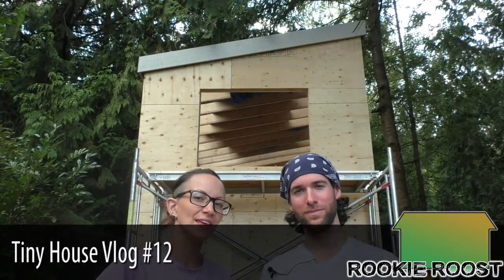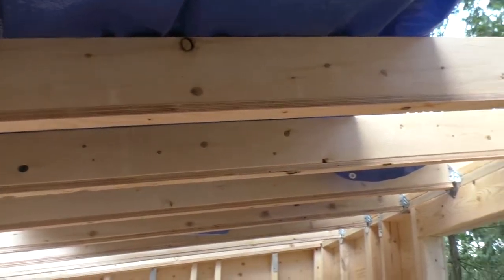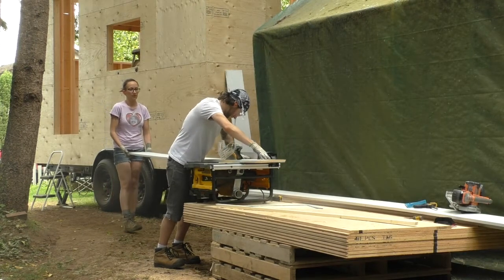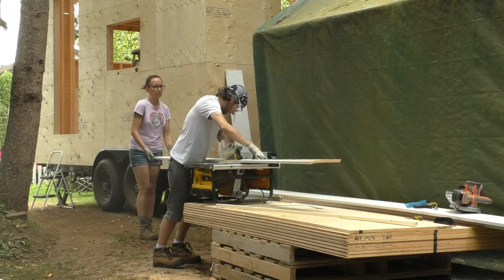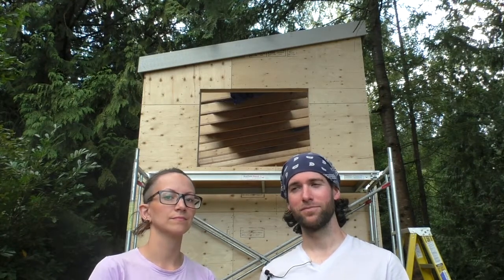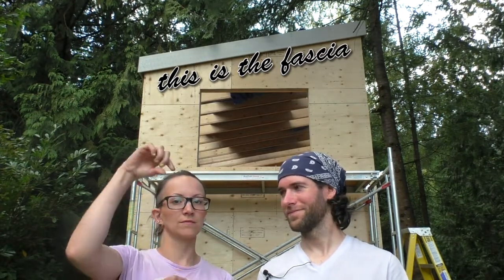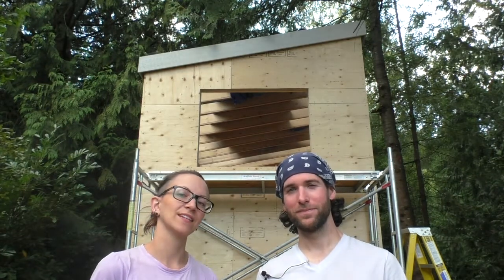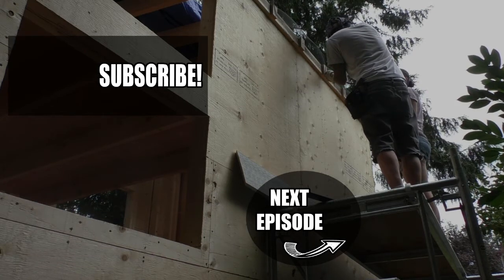Fascia for a Tiny House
Tiny House Vlog #12. We're fast approaching roof time! But before that, a bunch of weird tasks needed to be completed, including the install of the fascia board. What is a fascia? It's the first piece of "trim" to go on the house.

Sean's Twitter: @EssaRell
Rookie Roost Twitter: @RookieRoost